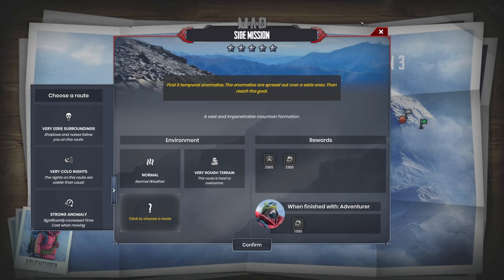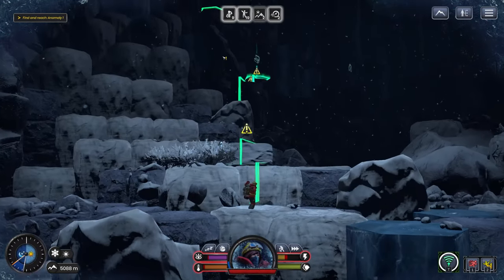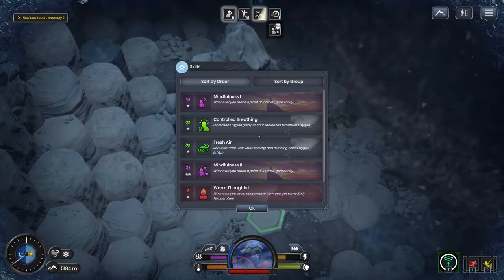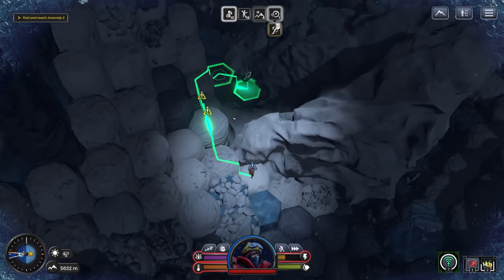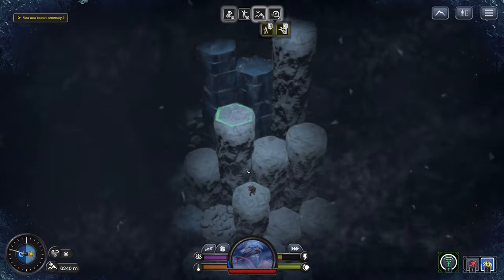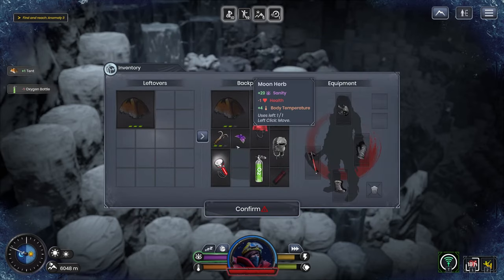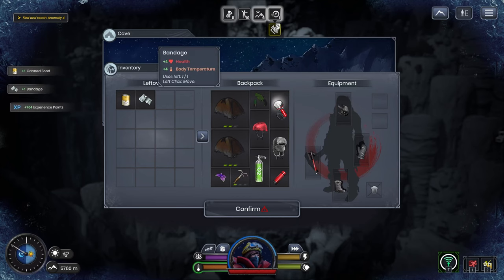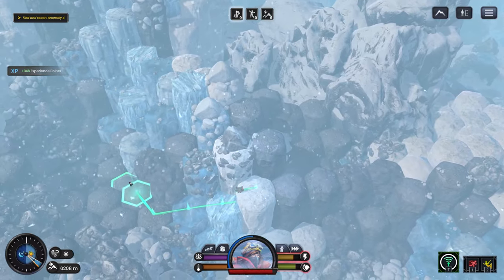Insurmountable Episode 14